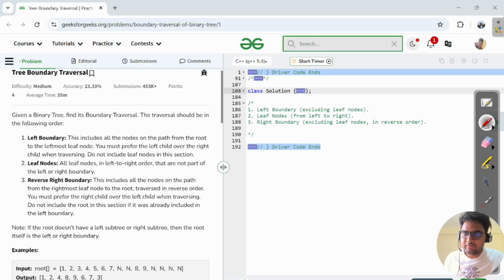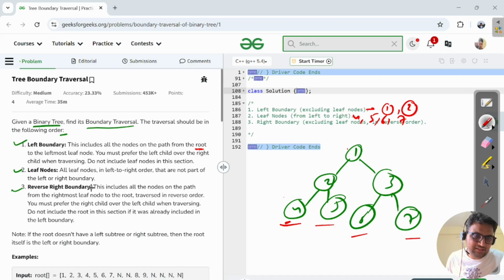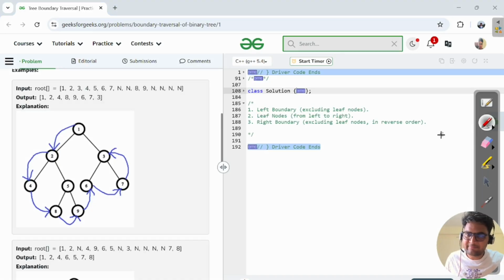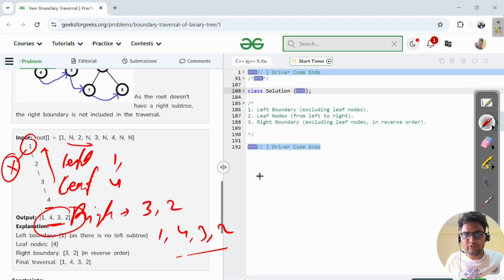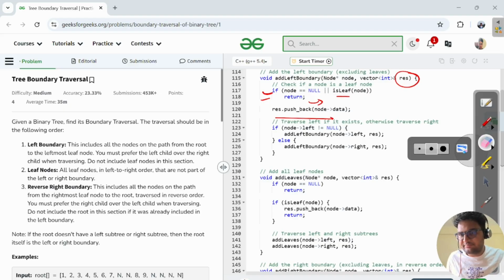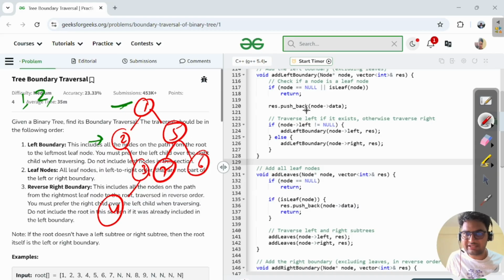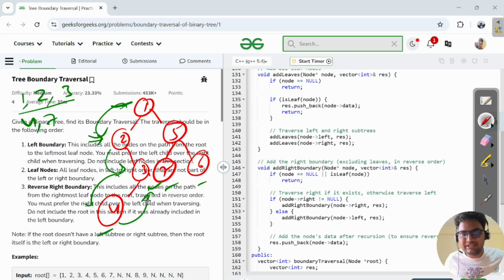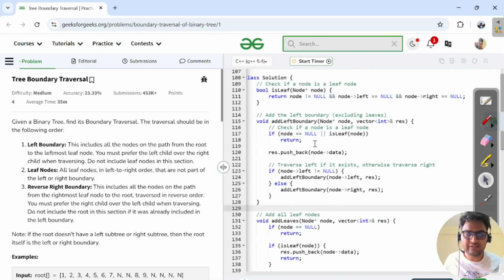26 Tree Boundary Traversal | Recursive | Solution Code & Explanation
DSA Problem : Given a Binary Tree, find its Boundary Traversal. The traversal should be in the following order:

Left Boundary: This includes all the nodes on the path from the root to the leftmost leaf node. You must prefer the left child over the right child when traversing. Do not include leaf nodes in this section.

Leaf Nodes: All leaf nodes, in left-to-right order, that are not part of the left or right boundary.

Reverse Right Boundary: This includes all the nodes on the path from the rightmost leaf node to the root, traversed in reverse order. You must prefer the right child over the left child when traversing. Do not include the root in this section if it was already included in the left boundary.

Note: If the root doesn't have a left subtree or right subtree, then the root itself is the left or right boundary.